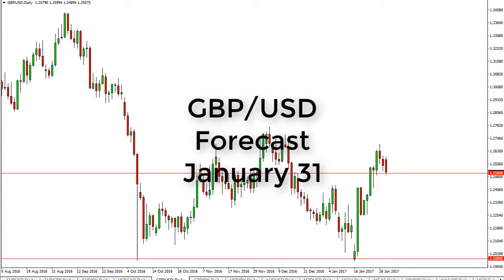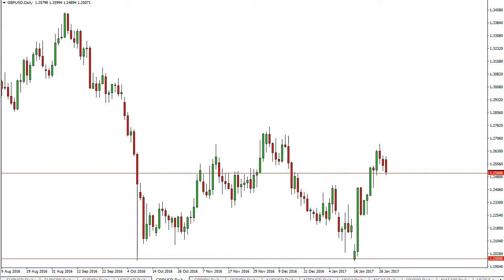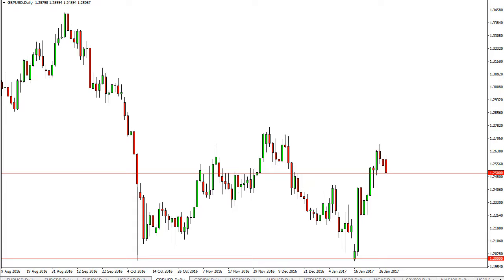GBP/USD Technical Analysis for January 31 2017 by FXEmpire.com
- January 31 2017 currency daily technical analysis for the GBP/USD pair. ), Forex Technical Analysis ), Forex Fundamental Analysis ) and Forex Brokers ) on FX Empire